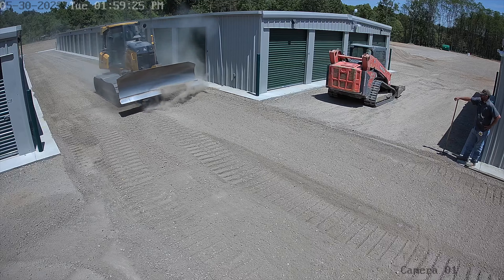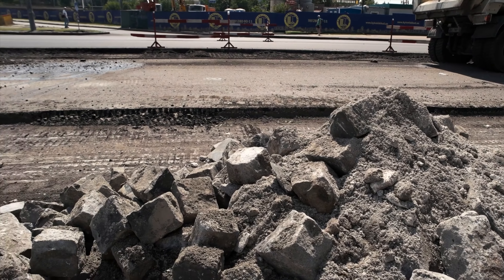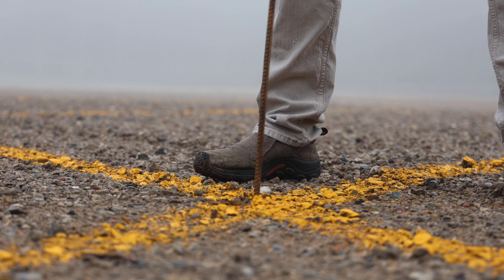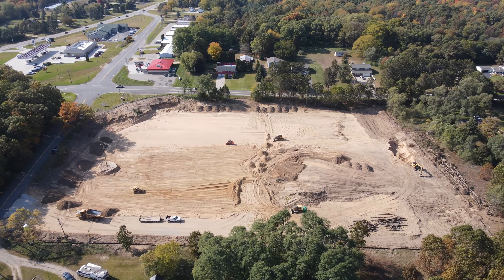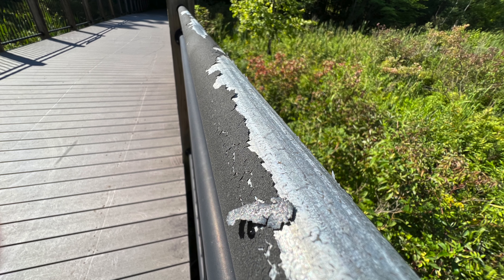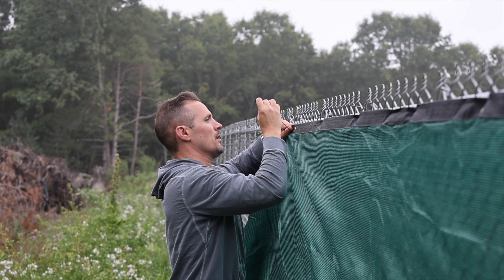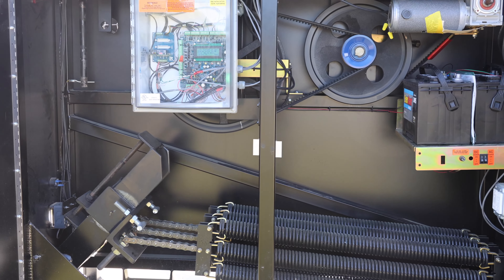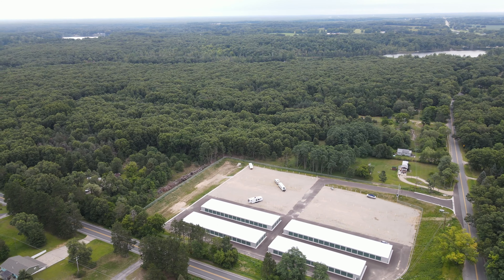Self Storage Development (Step 7): Asphalt, Parking Lot, Fence, Gate, Erosion, Software, Opening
Fence Slats
Fence Privacy Fabric

In the final stage of developing this self-storage facility, there were a lot of finishing touches to take care of. Namely, the asphalt, erosion management, parking lot, fence, gate, and all the other odds and ends that went along with those things. It took us the entire summer to get things wrapped up, but it was a fun journey, and I learned a lot of lessons. It was quite satisfying to see the project come together!

0:00 - Asphalt
2:06 - Curb and Gutter
2:49 - Parking Lot Design and Layout
4:19 - Parking Delineators
6:47 - Erosion Issues
8:02 - Fencing Options
10:14 - Fence Privacy
12:26 - Gate Options
13:16 - Lift Gate
13:39 - Management & Gate Software
14:31 - Temporary Certificate of Occupancy
15:10 - Marketing and Opening for Business
16:00 - See Our Self Storage Knowledge Base!